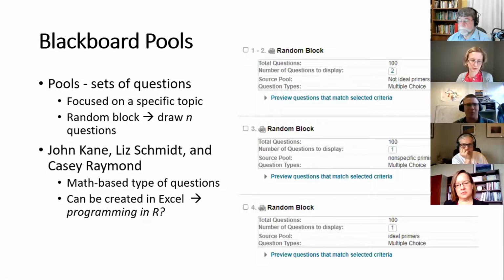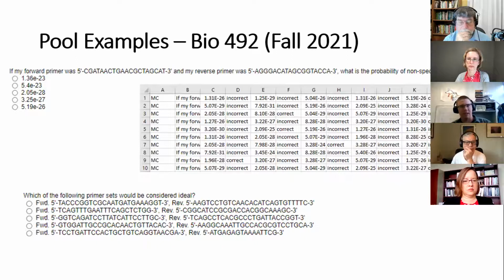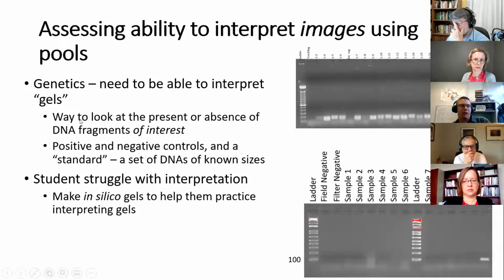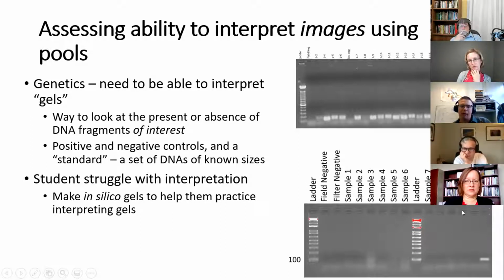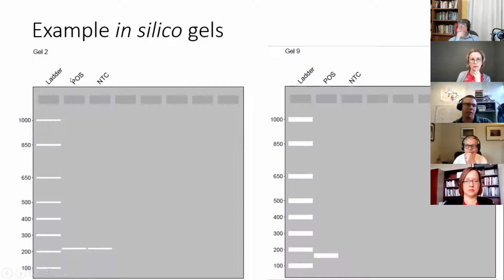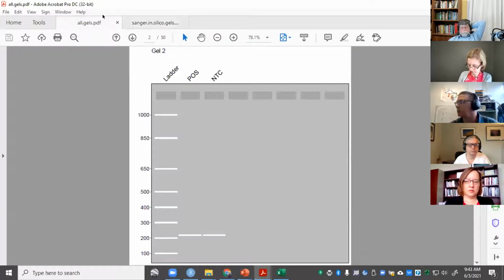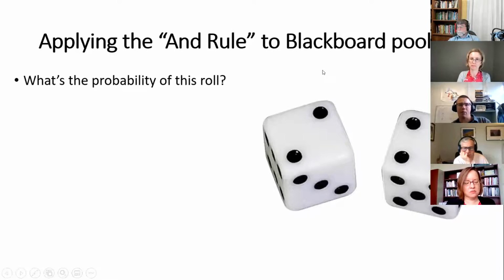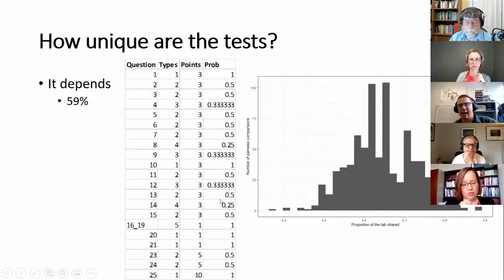Session 18: Blackboard pools - lessons learned and tools gained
I'll share how I used Blackboard pools to uniquely reference a series of images (i.e., in silico gels) for students to interpret. Importantly, the questions were structured such that answers are automatically graded. In addition, I will talk about how I made relatively unique tests, which were not math-focused, for each student in my class on Blackboard with minimal effort by capitalizing on probability (i.e., the "And Rule").